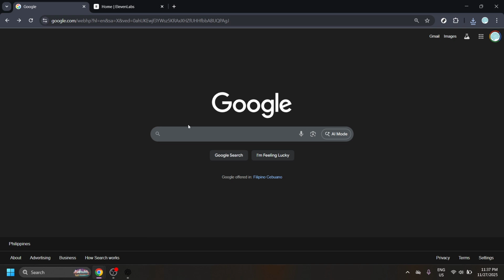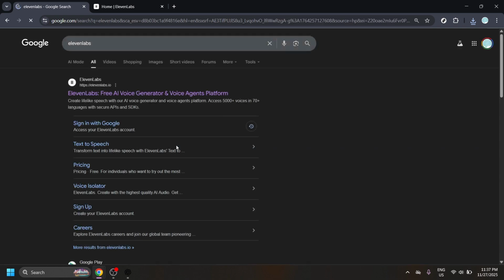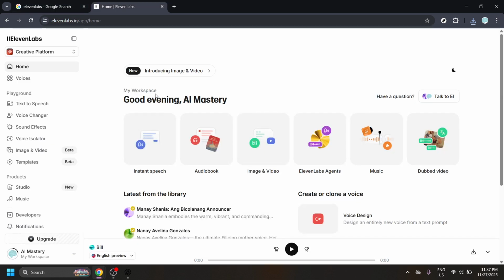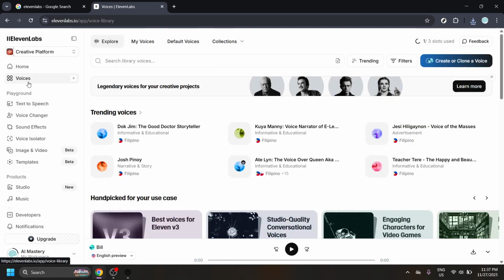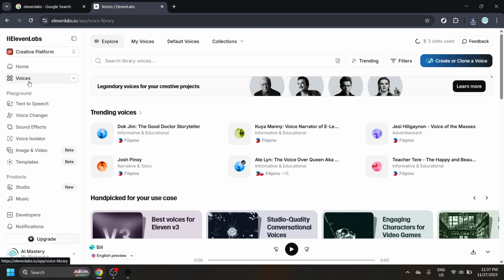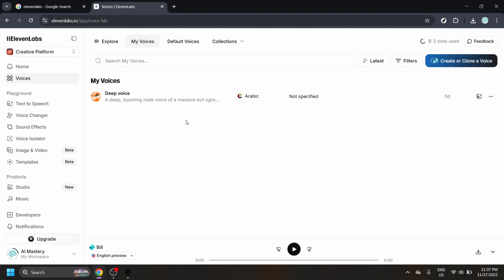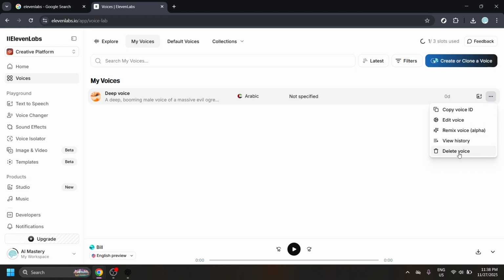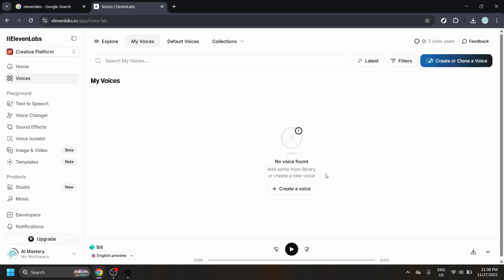How to Remove Voice from Eleven Labs (Updated 2025)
How to Remove Voice from Eleven Labs

00:00 Intro
00:20 Navigate to Eleven Labs
00:48 Find the Voices Area
01:06 Go to My Voices
01:26 Open More Options
01:43 Delete the Voice
01:48 Confirm the Deletion
02:09 Verify Removal
02:27 Conclusion